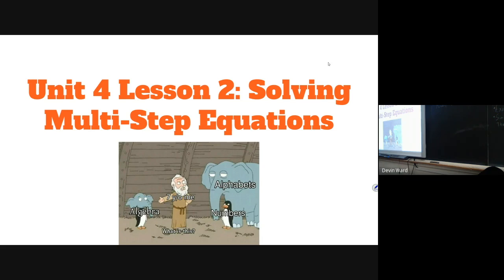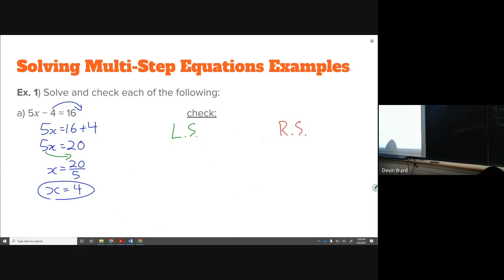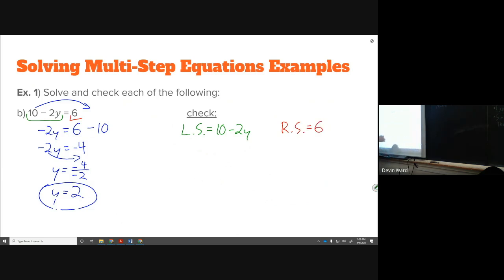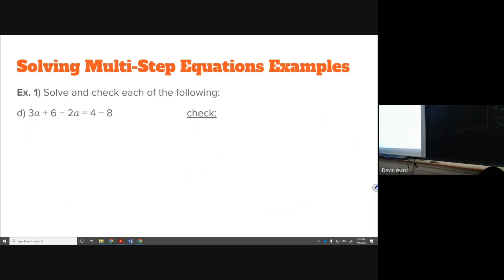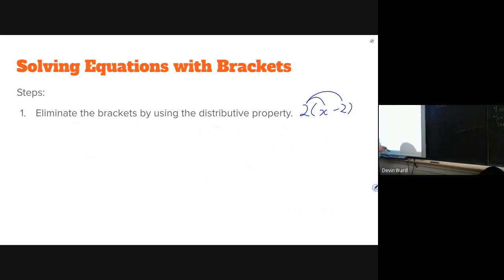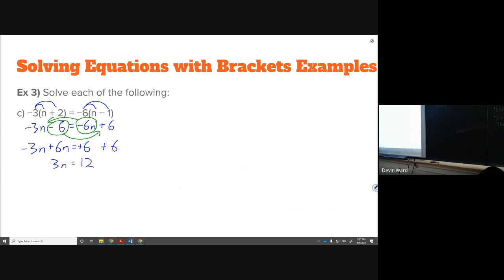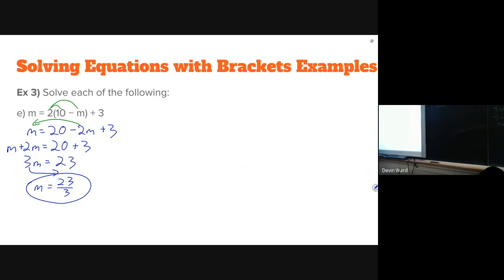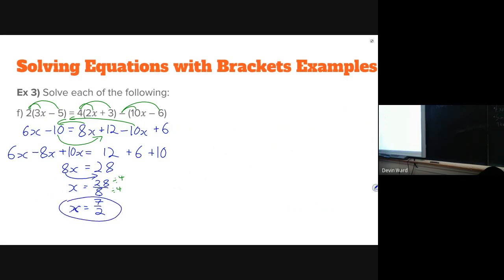U2-L2: Solving Multi-Step Equations